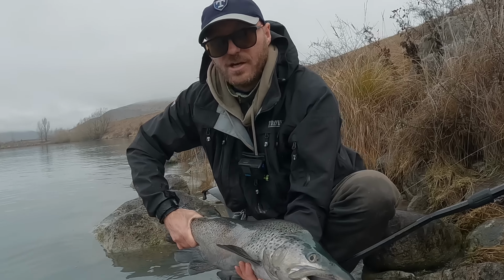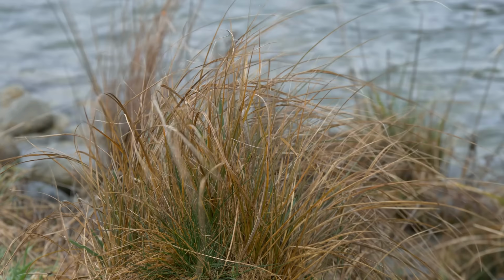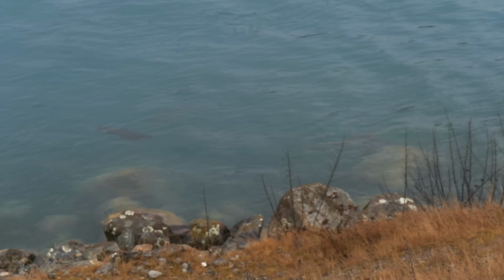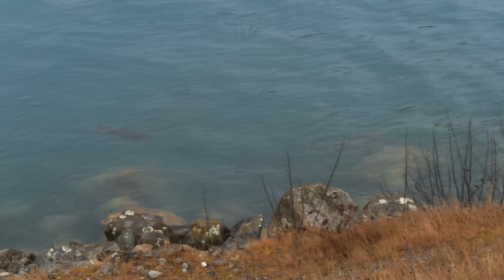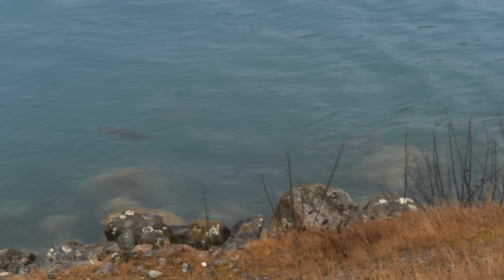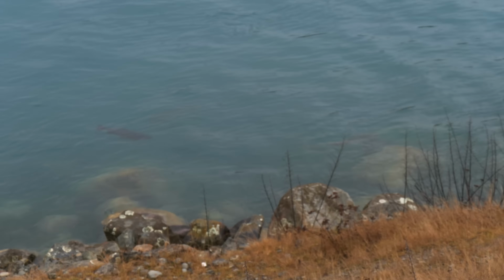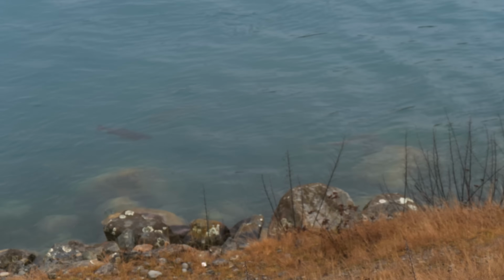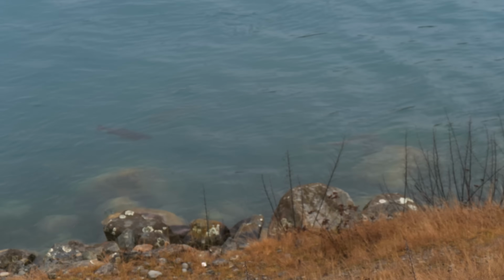The world's biggest wild trout!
This system of lakes, rivers and hydro canals is famous for producing the world’s biggest trout. In 2020 the new IGFA all-tackle world record brown trout weighing 44 pounds, 5 ounces was landed here. That dwarfs my 12-pound 6-ounce wild brown trout. It’s the biggest trout I have ever caught fly fishing. Let me tell you the story of how it happened.